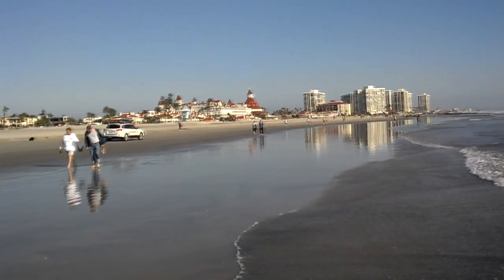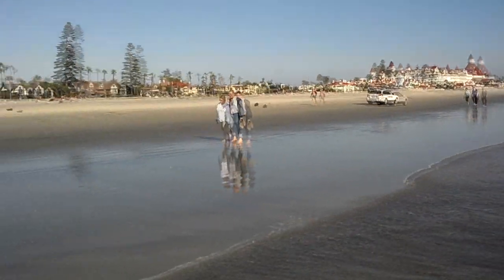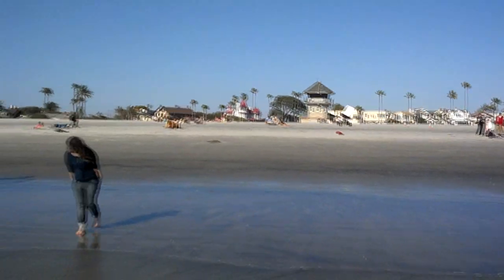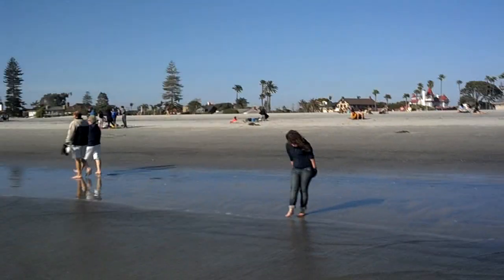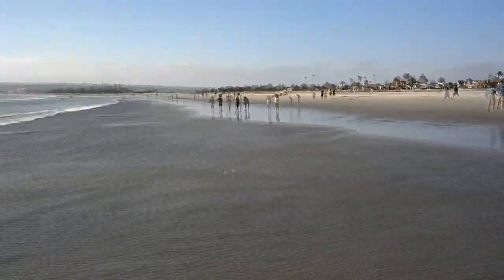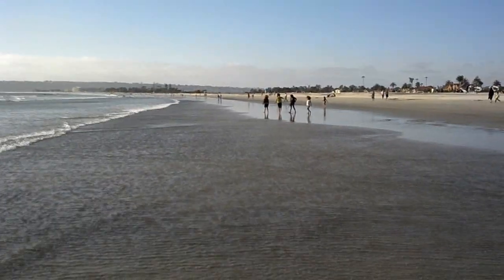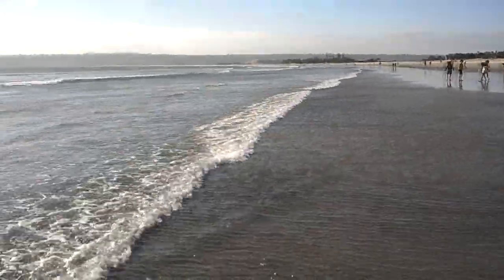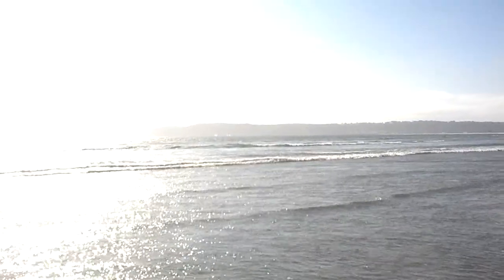Coronado Beach & Coronado Bridge - A Life In Video 23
Here's an awesome video of me & Sam at Coronado Beach & going over the bridge! Enjoy!!

TheAndySan